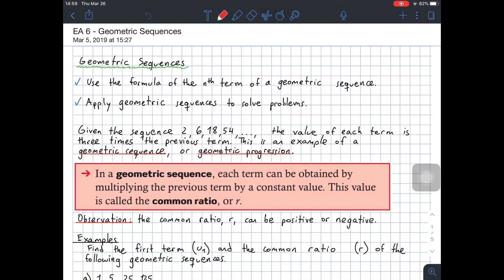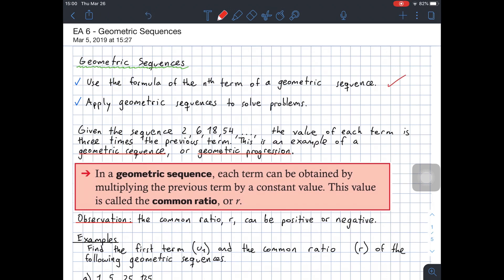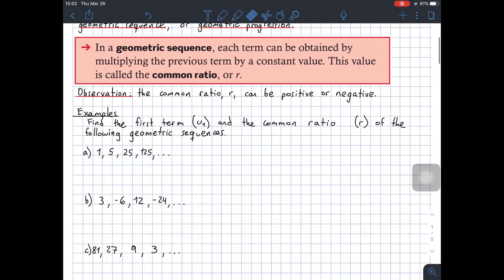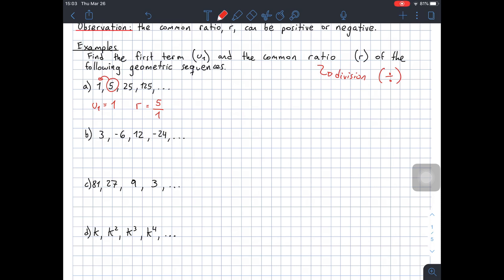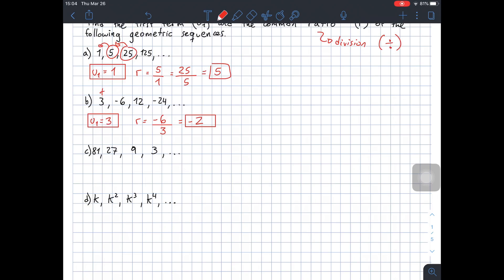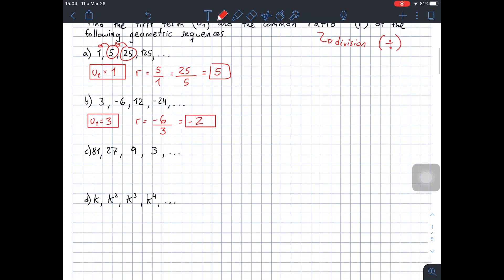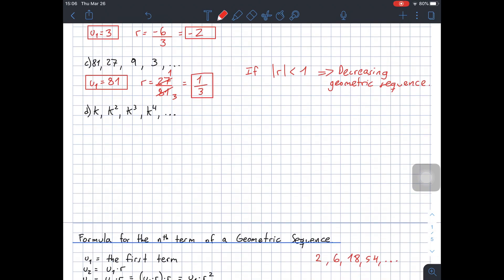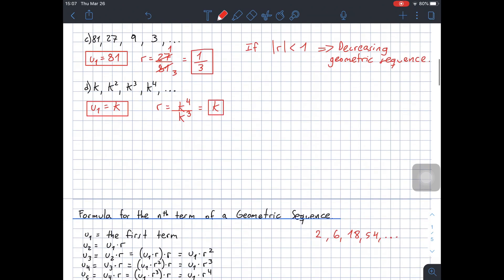4 Geometric sequences - Topic 1 - Number and Algebra - [IB Mathematics Analysis and Approaches SL]